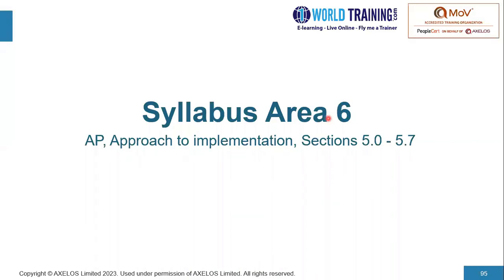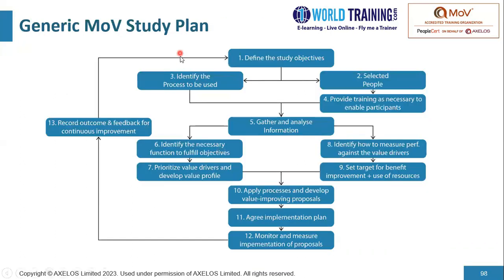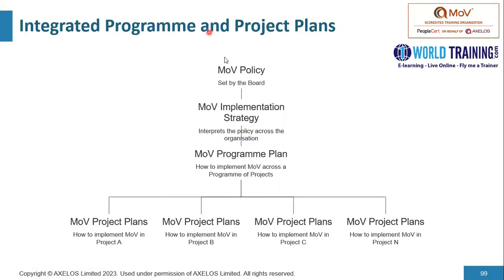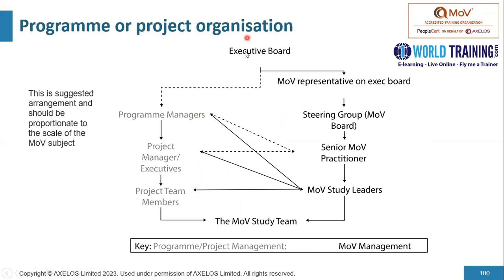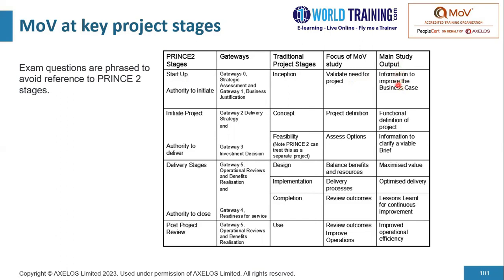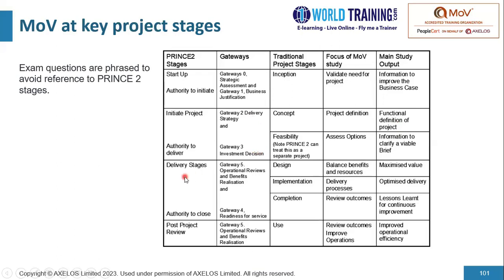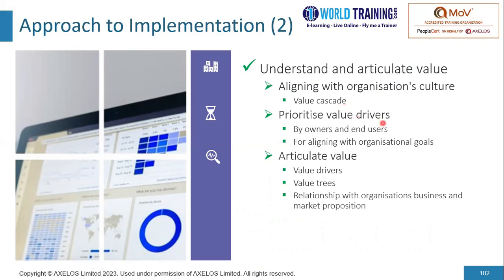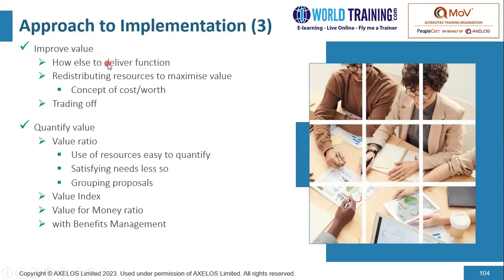Approach to Implementation | MoV Foundation | AXELOS | PeopleCert | 1WorldTraining.com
To enroll in full version of MoV Foundation Course or Take your PeopleCert Axelos Exam, please

The MoV Foundation Certification is suitable for individuals who want to demonstrate that they have sufficient knowledge and understanding of the MoV guidance to contribute effectively to MoV activities led by others and be able to explain MoV to others.

The MoV Foundation Certificate is also a pre-requisite for individuals wishing to achieve the MoV Practitioner Qualification.

Who is MoV Foundation for:

MoV Foundation is suitable for management and staff in organisations wishing to acquire an understanding of MoV. It is also intended for professionals involved in directing, managing, supporting and delivering portfolios, programmes and projects, including Senior Management, Programme Managers, Project Managers, Change Managers and Project and Programme Office staff and their sponsors. MoV is also valuable for those who apply the methods in other PPM guides to build on and enhance the activities to maximise value and delivery of benefits.

Starting from 1 February 2022, exam vouchers for AXELOS Certifications, including MoV® Foundation, will incorporate the corresponding Digital Core Guidance (eBook).  The Core Guidance eBook acts as a valuable source for candidates in their day-to-day work, long after their exam has finished. It becomes available in the candidate’s PeopleCert account, upon exam purchase and the candidate is able to take advantage of several features available like annotation, highlighting, etc.